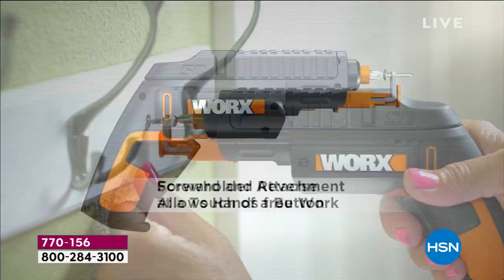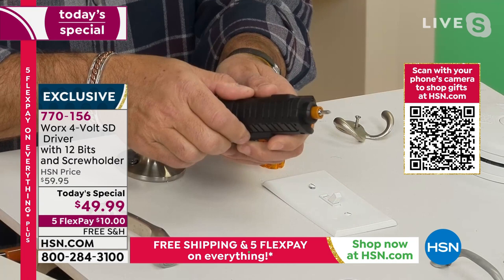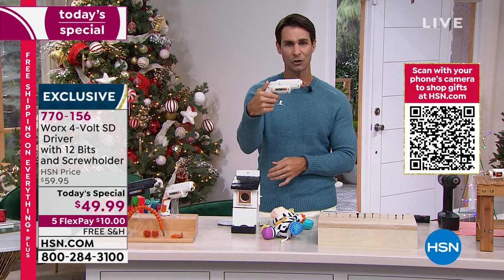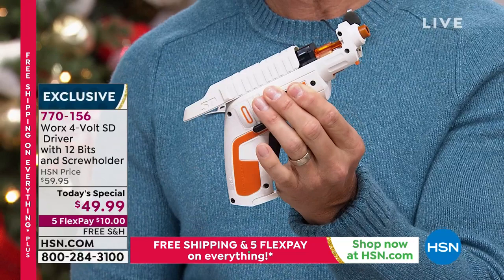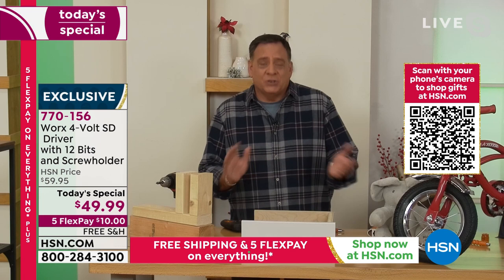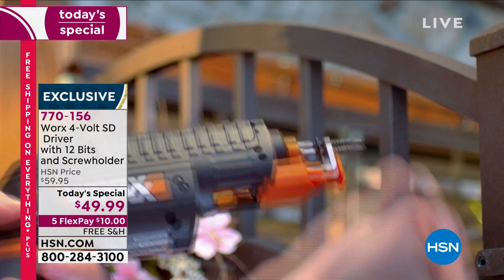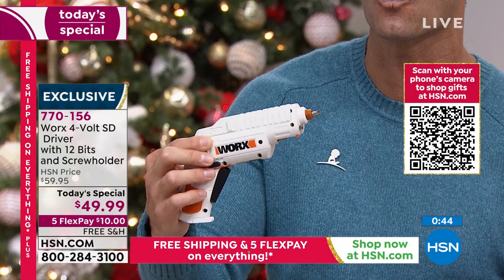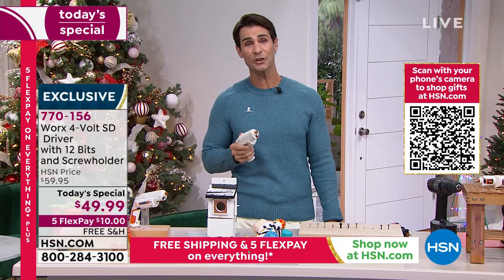Worx 4Volt SD Driver with 12 Bits and Screwholder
Here's a great tool for those quick screwdriving projects around the house. With two 6bit selectable cartridges, the onboard cartridge revolves to allow the changing of bit types with an easy, slideaction motion. The screwholder pinches the screw and allows you to hold the work piece while inserting or removing screws.

    12 Screwdriver bits

    2 Cartridges

    USB cable

    Extendable flexible shaft

    Battery cell (4Volt 1.5Ah Liion)